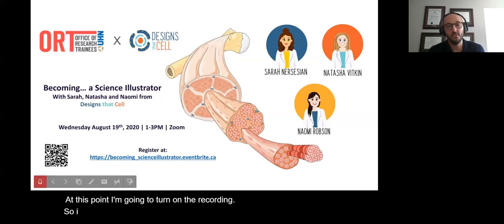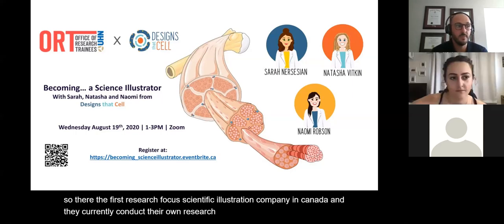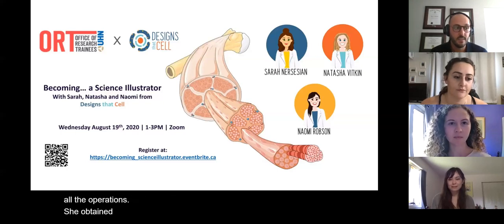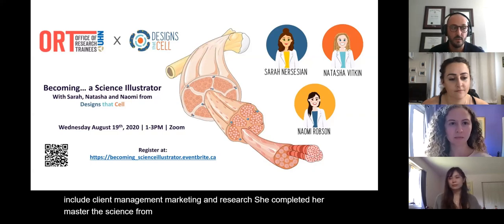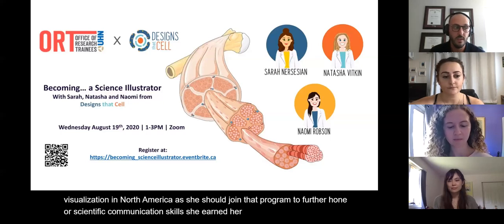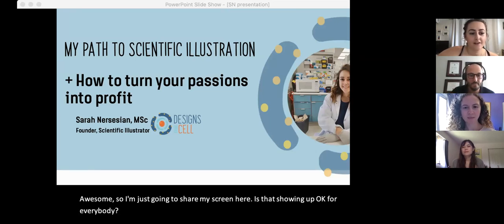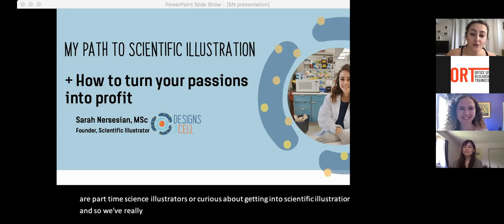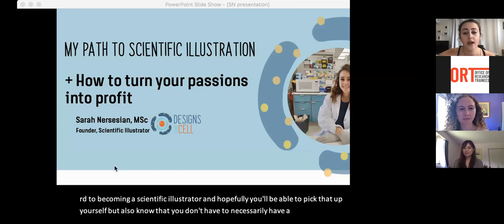Becoming...A Science Illustrator - August 19, 2020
Science illustration has always been an important way to share knowledge within the academic community and beyond. Visual communication skills are a key asset for anyone looking to make an impact with their research and share ideas with diverse audiences.

This webinar will introduce you to skills, tools, and educational paths that will help you on your science illustration journey. We will begin by speaking about our backgrounds and experiences applying science illustration and communication to our work as science trainees. We will then discuss turning our passion into profit by founding and working at a science illustration startup company. We will highlight lessons learned and challenges from entering the science illustration industry as trainees. Finally, you will have the opportunity to ask us any questions you may have about science illustration and entrepreneurship as a trainee. In addition, you will be provided with suggested opportunities for networking to virtually connect with others in the field of science illustration and expand your professional network.